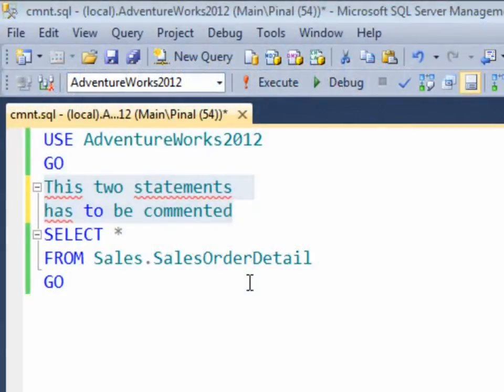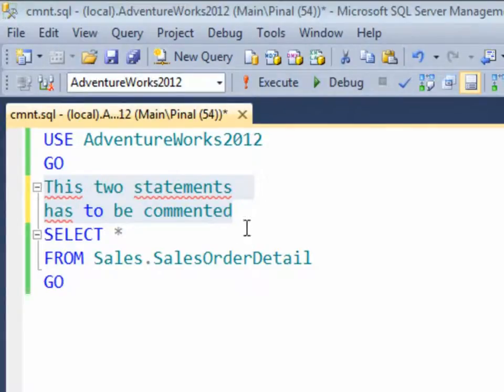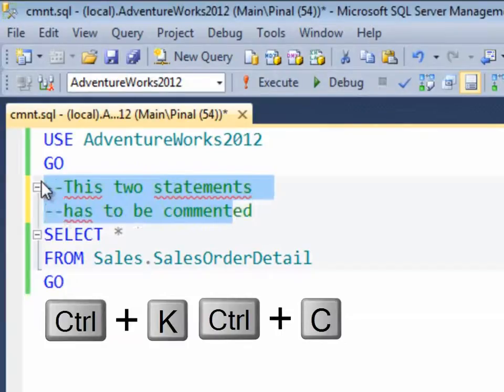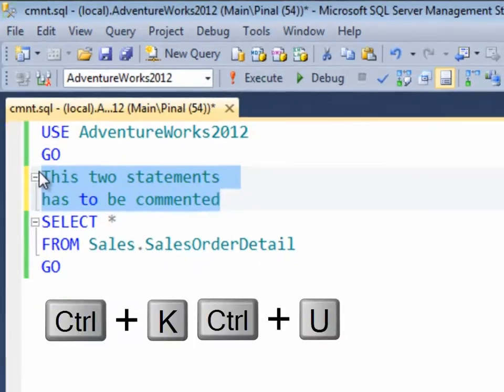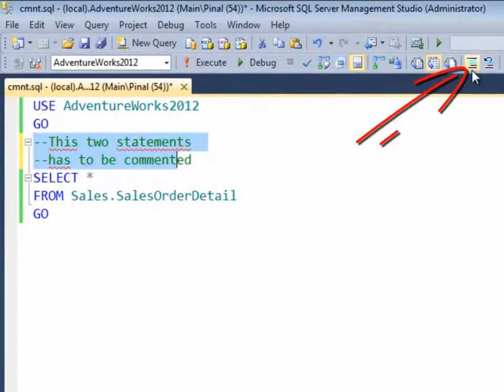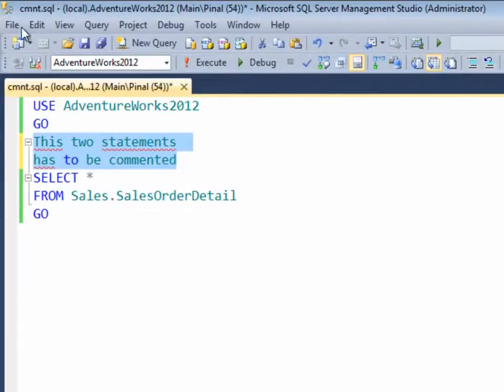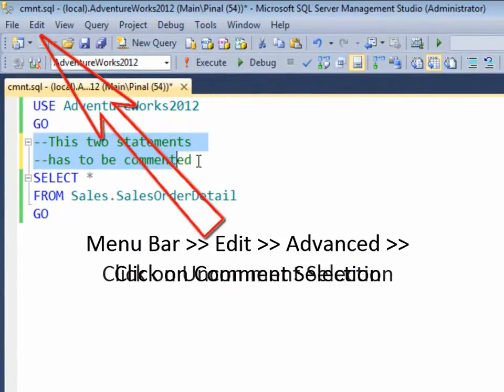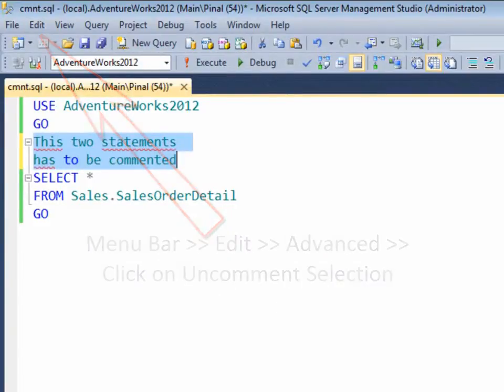Three Tricks to Comment T-SQL in SQL Server Management Studio - SQL in Sixty Seconds #019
In this SQL in Sixty Seconds Video we will see three methods to comment T-SQL code in SQL Server Management Studio.